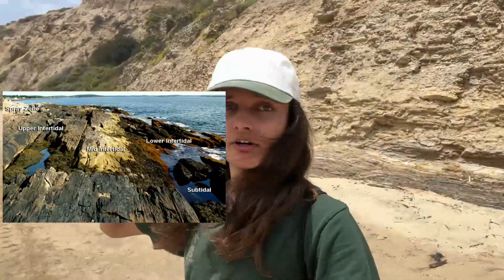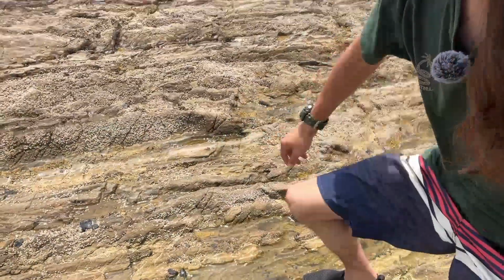The Ecological Profile of the Rocky Intertidal Zone!!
Hey all (and Rob), Here is my College Presentation talking about the Rocky intertidal zone all along our coasts! Hope you all will enjoy and learn at least a little bit from this video. I Decided to make this video public even though its for school cuz why not lol.